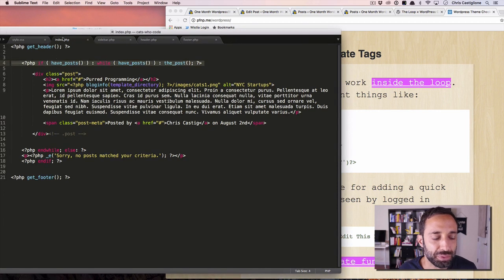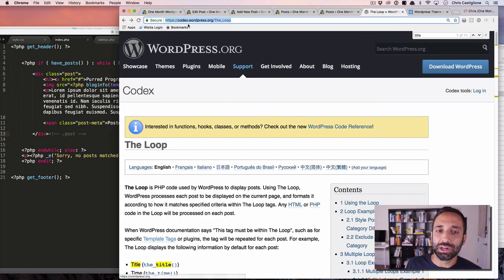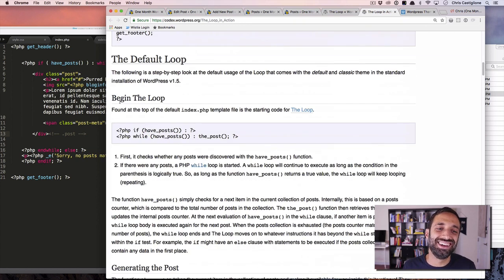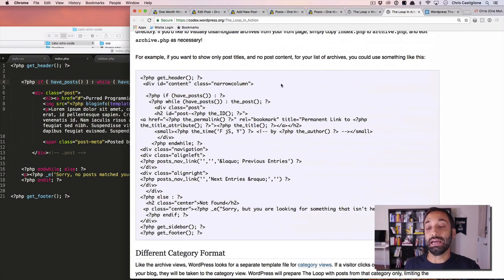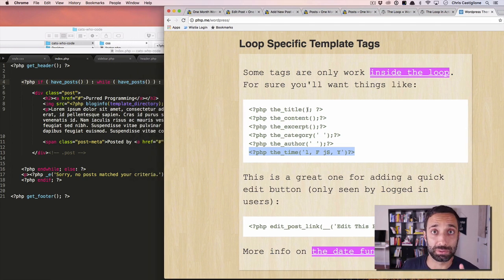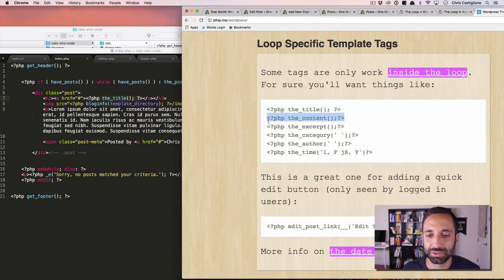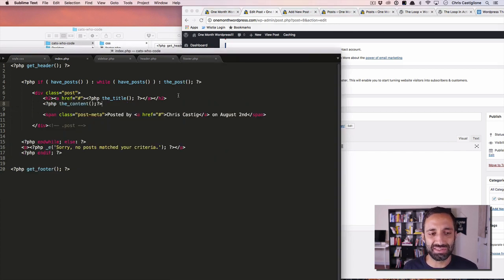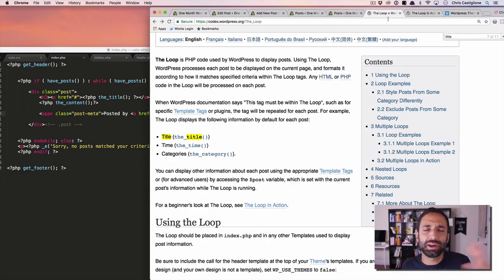Loop Specific Template Tags